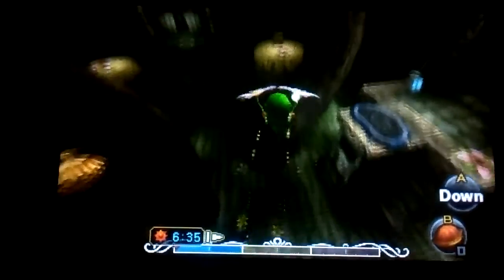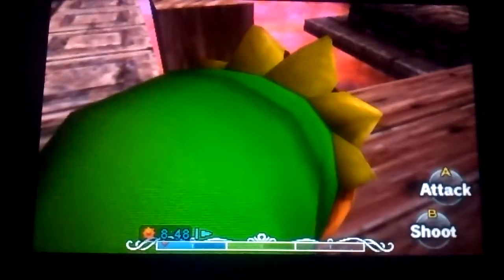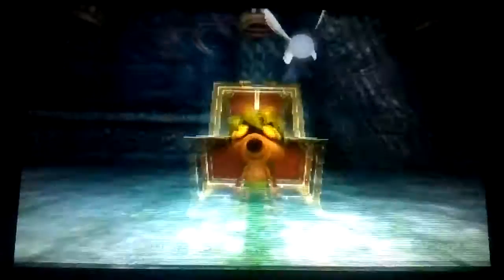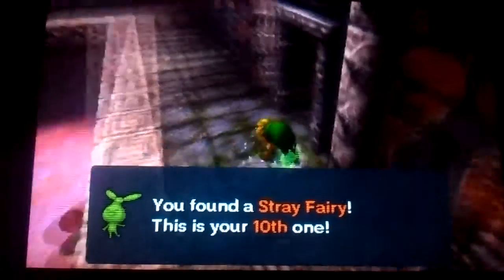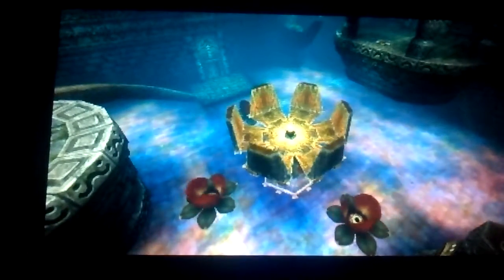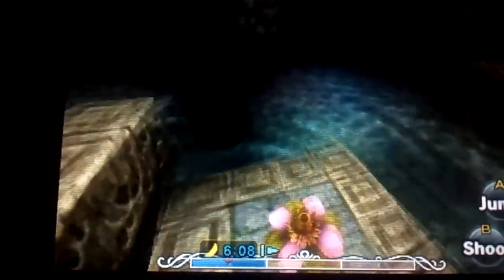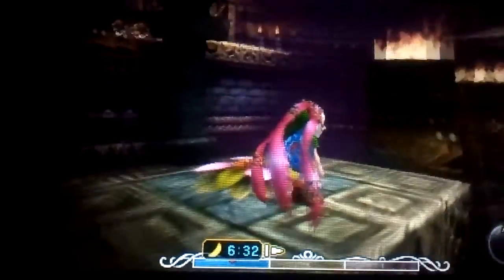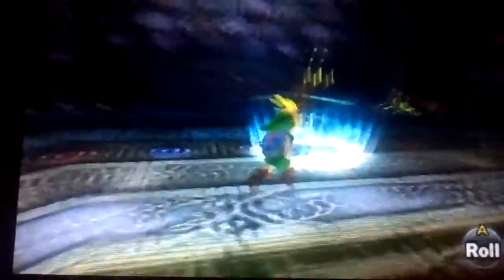The legion of Zelda Majora's mask 3D woodfall Temple